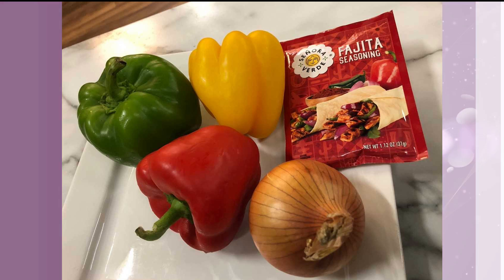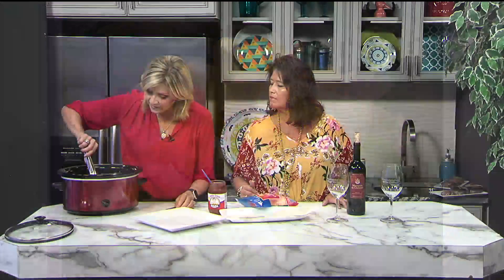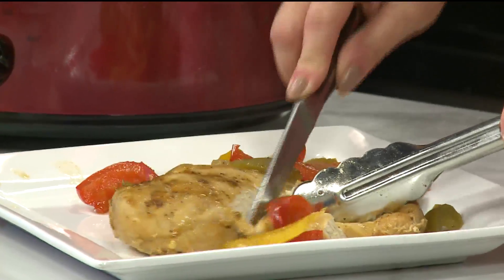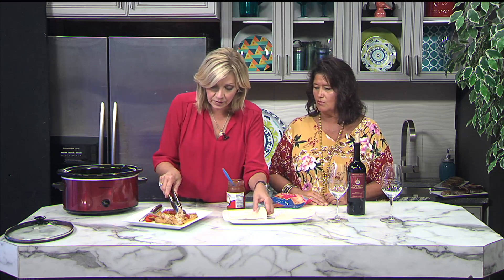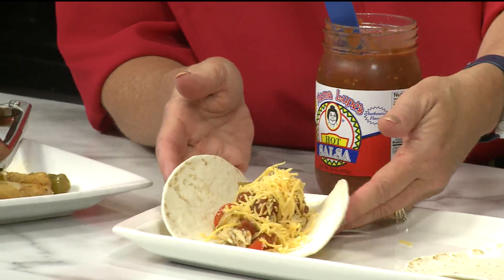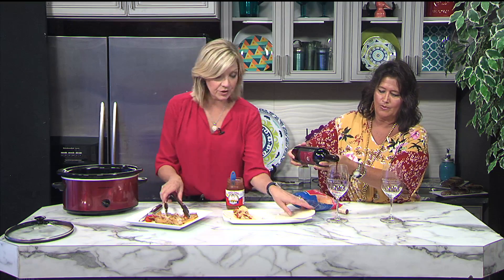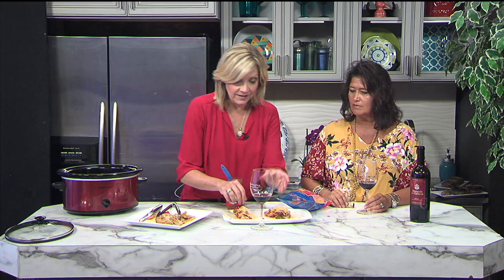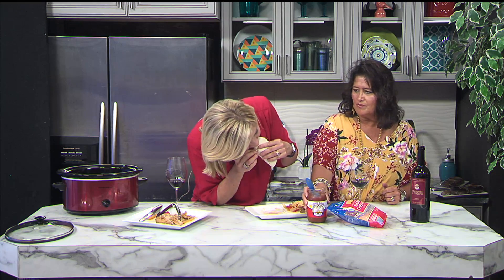Crock-Pot Craze - 8/8/19